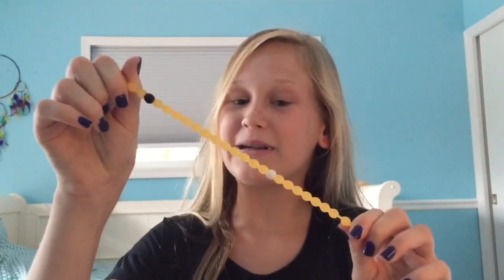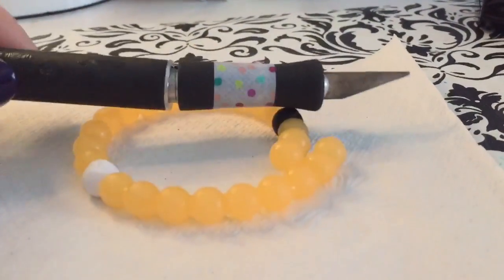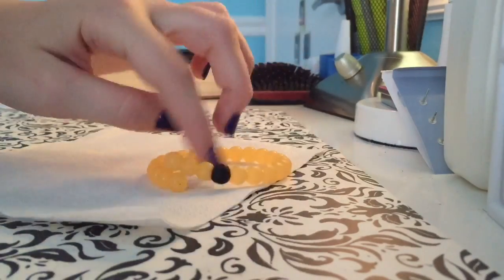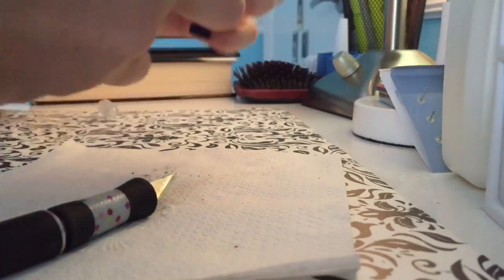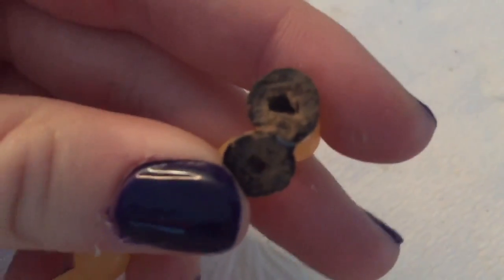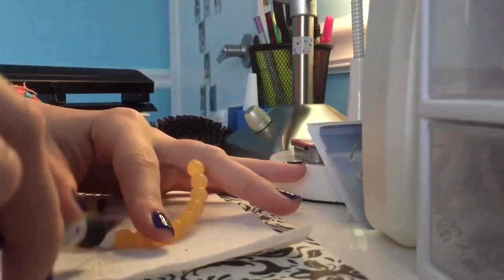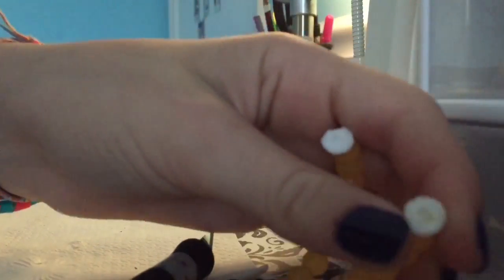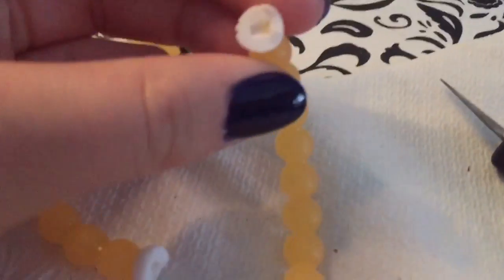Cutting Open A Lokai Bracelet! | Caiti's Corner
social media~
insta~ caitispams
musically~ princess.caiti